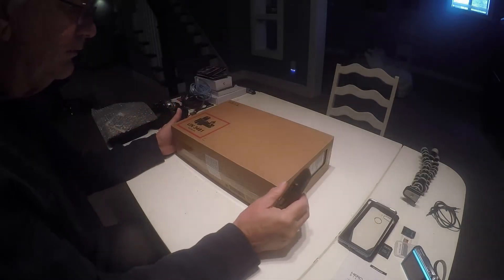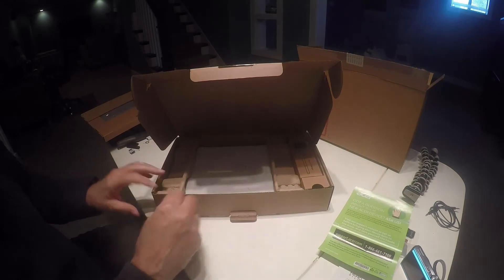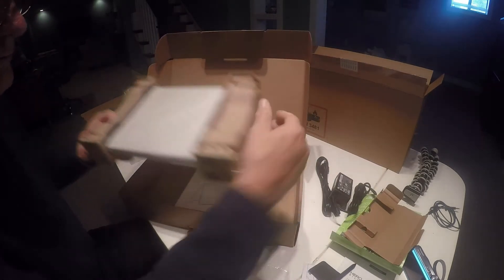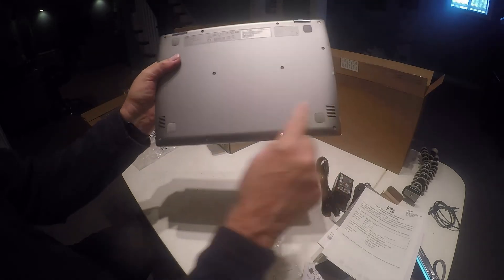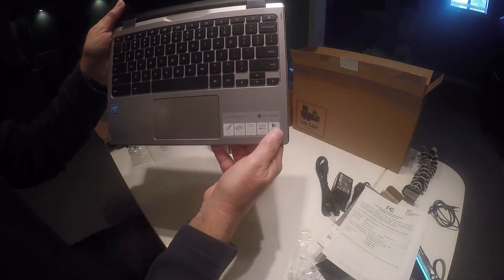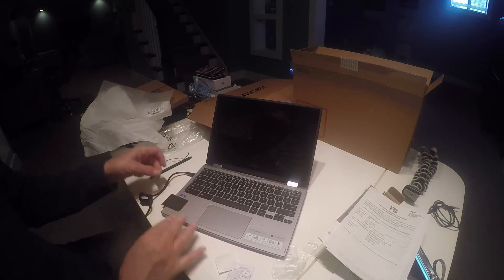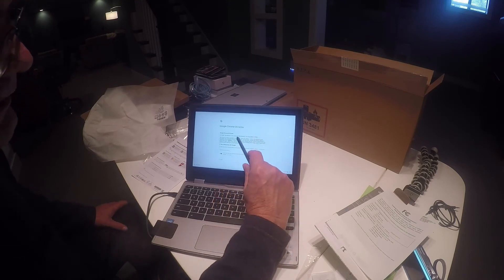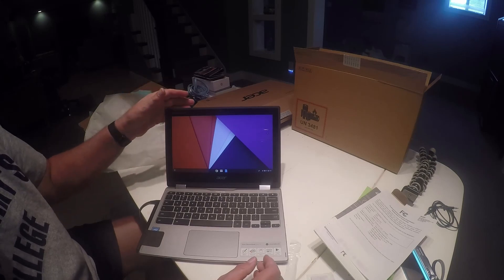Acer Spin 11 Unboxing & Setup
A look at the Acer Spin Chromebook unboxing and setup. An easy task with a good product.